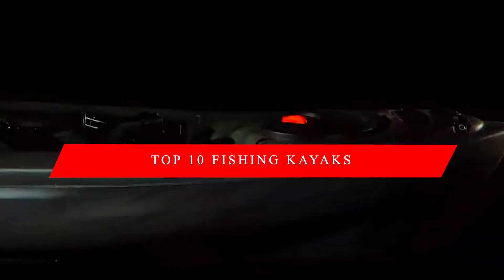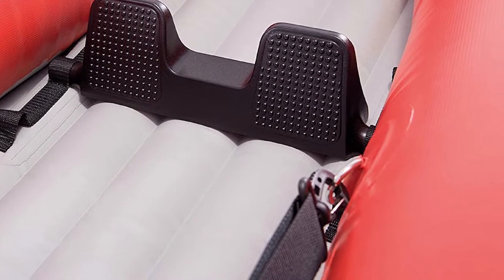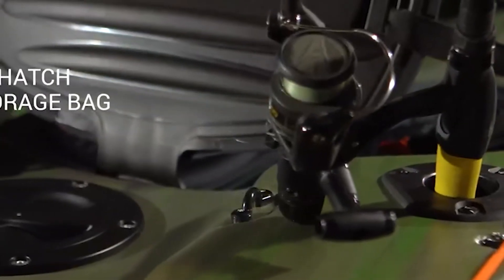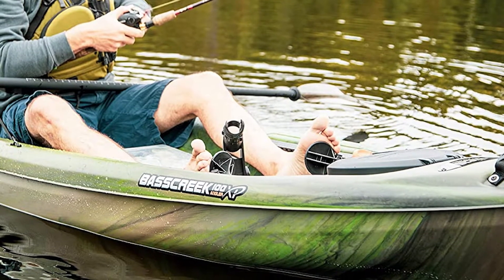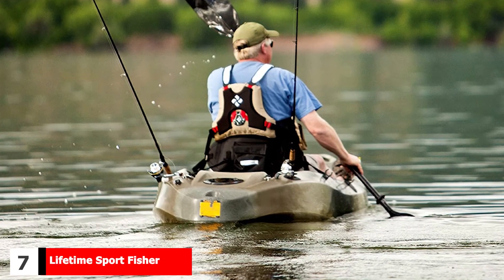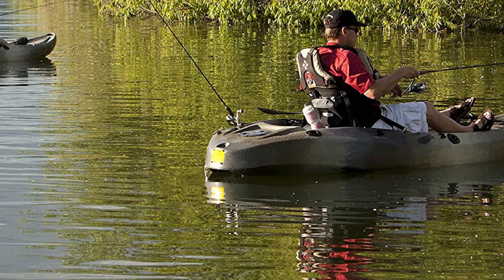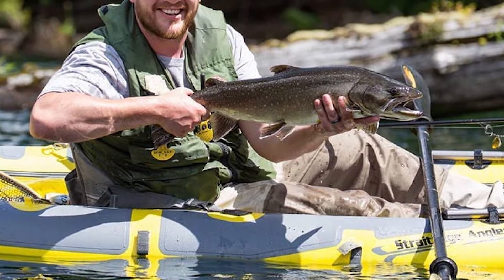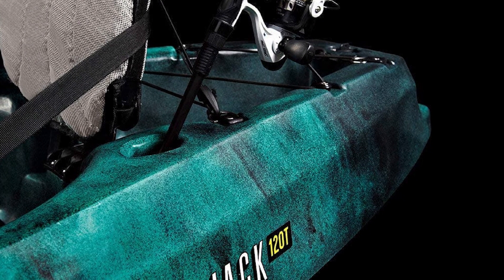2022 Fishing Kayak Buyer's Guide | Ultimate Guide to the Top Fishing Kayaks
Links to the Best Fishing Kayaks we listed in today's Fishing Kayak review video:

1 . Intex Excursion Pro
2 . Pelican Kayaks Sentinel 100X Angler
3 . Perception Kayaks Flash 9.5
4 . Pelican Kayaks Basscreek 100X Angler
5 . Sevylor Coleman Colorado
6 . Perception Pescador Pro 12.0 Kayak
7 . Lifetime Sport Fisher
8 . Advanced Elements Straitedge Angler Kayak
9 . BKC UH-TK181 12.5 ft Kayak
10 . Vibe Kayaks Skipjack 120T

What are the Best Fishing Kayaks in 2022?

In today's video we reviewed the Top 10 Best Fishing Kayaks on the market in 2022. We made this list based on our personal opinion and we ranked them in no particular order, after doing our research based on their prices, quality, durability, brand reputation and many more.

After watching this video you will know which are the best budget, top selling and top rated Fishing Kayak on the market today.

If you choose from this list you can be sure that you buy one of the best Fishing Kayaks available today.